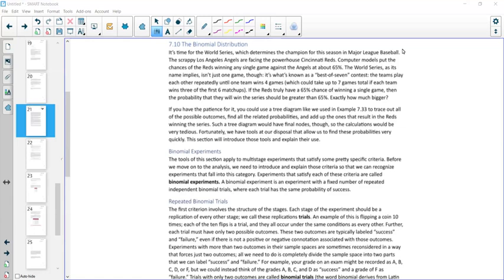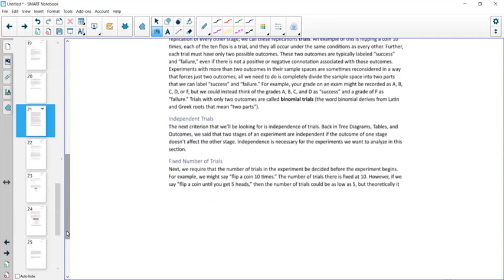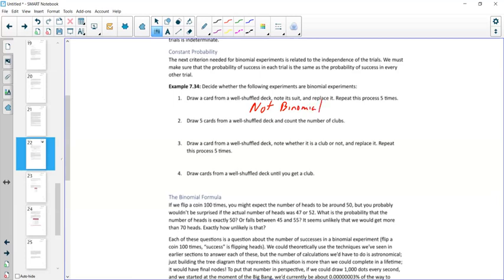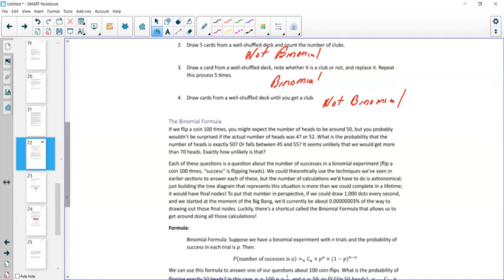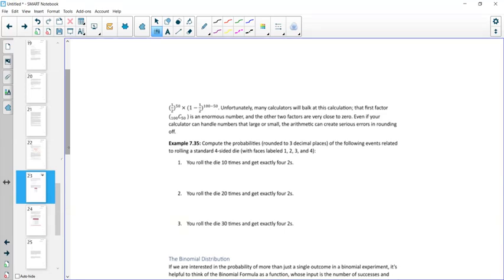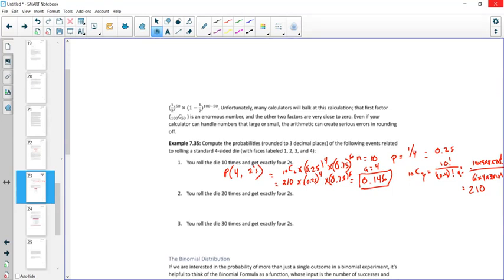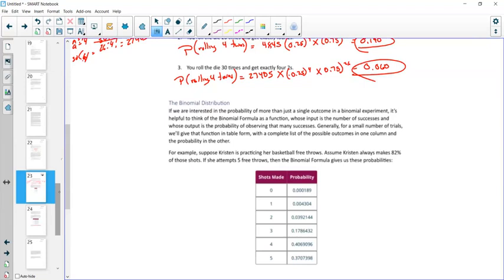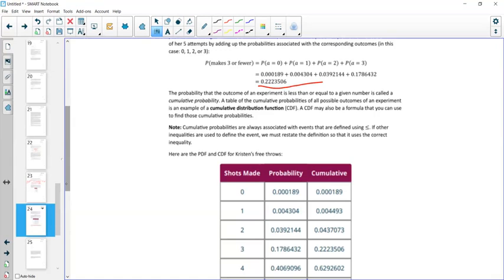Section 7.10: The Binomial Distribution default a7e964c9